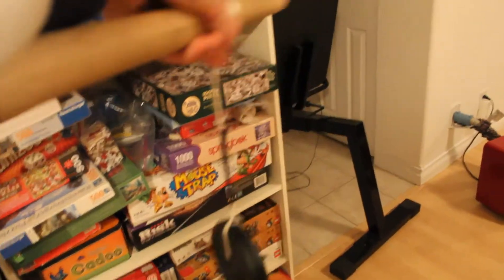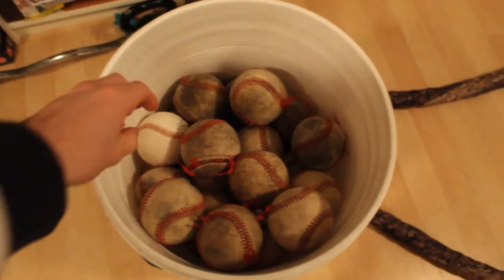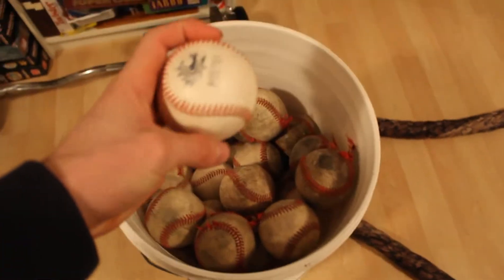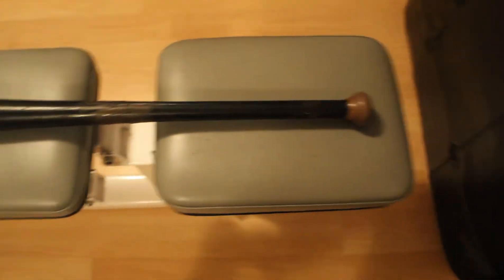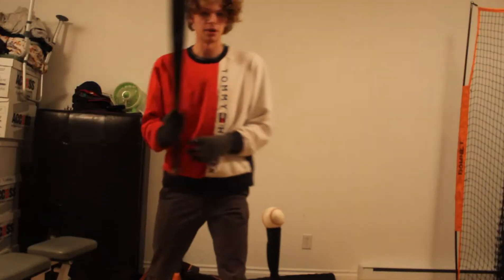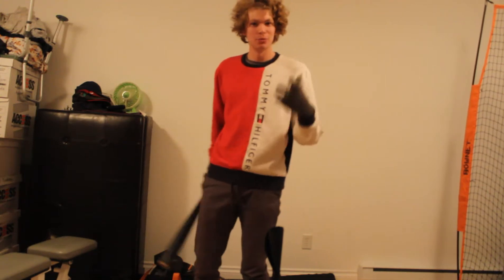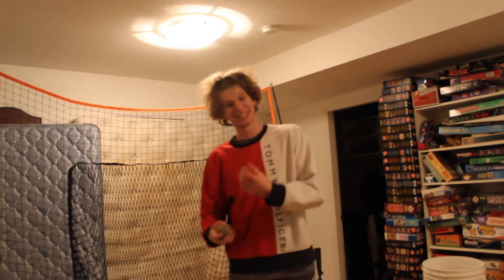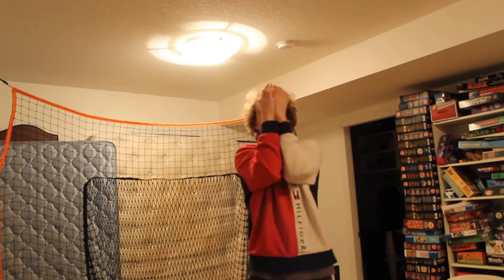MY QUARANTINE BASEBALL SETUP!! ( Indoors )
This is the way i am still able to train while not having the reasources right now to train in a bigger gym where i can hit. If you are an athlete make sure to maxamize the amount of training you can do with what you have.